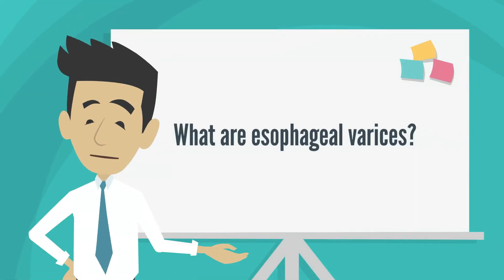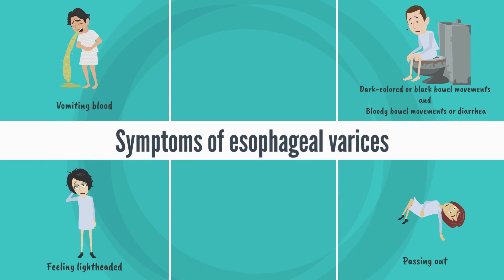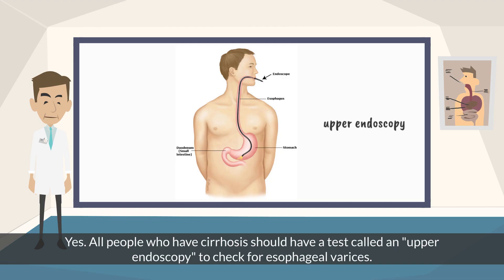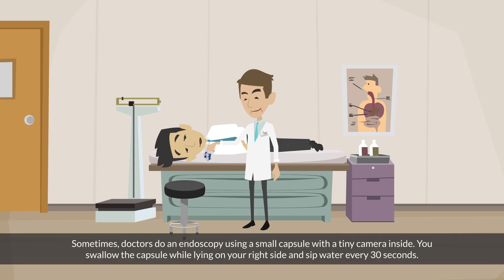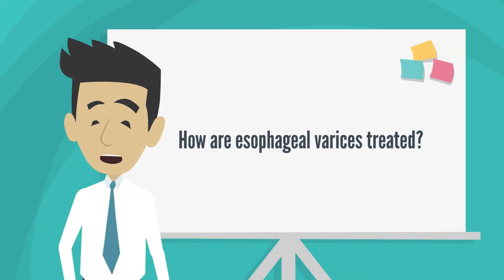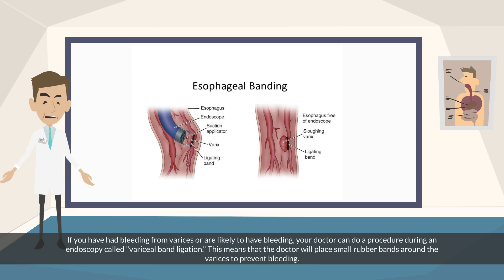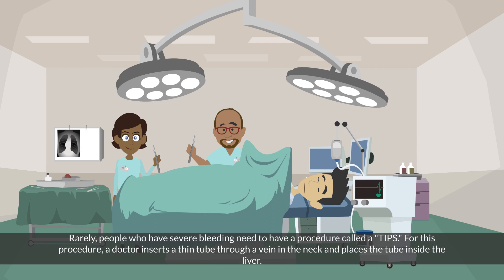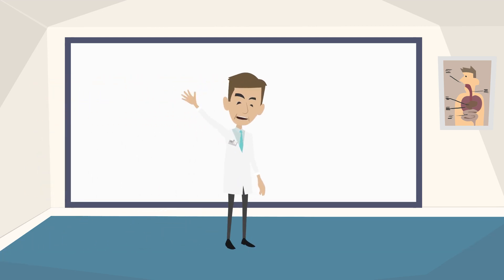Patient education: Esophageal varices (The Basics)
Esophageal varices are abnormal, enlarged veins in the tube that connects the throat and stomach (esophagus). This condition occurs most often in people with serious liver diseases.

Esophageal varices develop when normal blood flow to the liver is blocked by a clot or scar tissue in the liver. To go around the blockages, blood flows into smaller blood vessels that aren't designed to carry large volumes of blood. The vessels can leak blood or even rupture, causing life-threatening bleeding.

A number of drugs and medical procedures can help prevent or stop bleeding from esophageal varices.